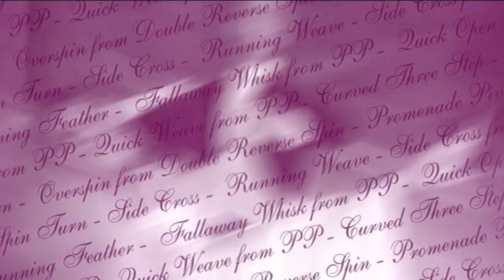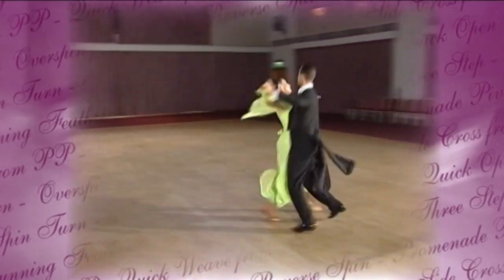A Technique of Advanced Standard Ballroom Figures 1